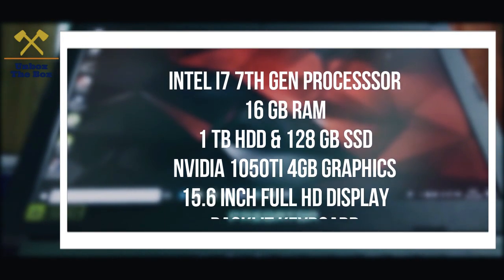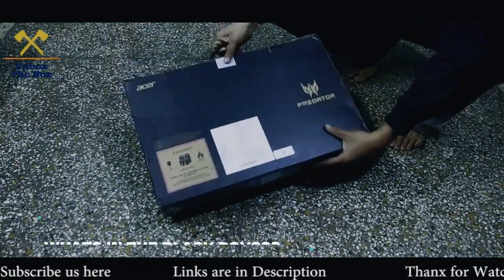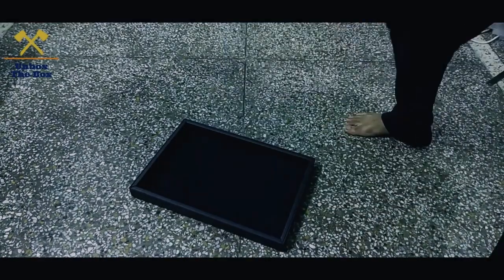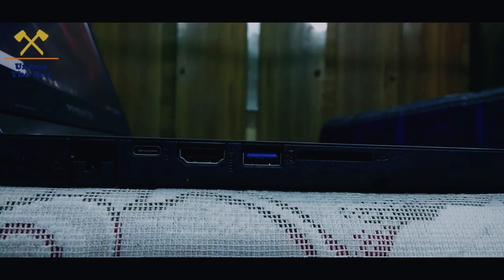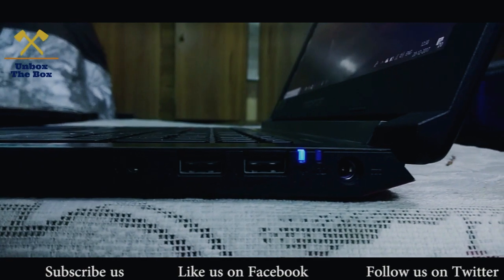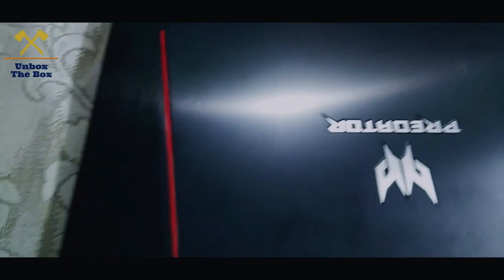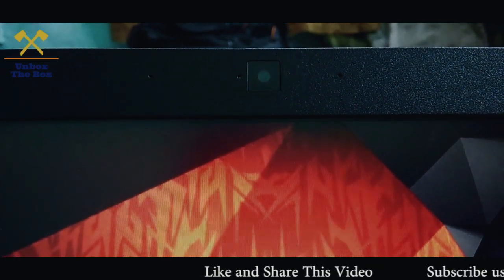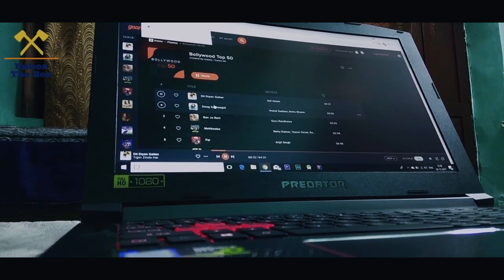Acer Predator Helios 300 Unboxing | My First Gaming Laptop 😍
Hello friends in this video I unboxed my first gaming laptop which is Acer Predator helios 300 with nvidia 1050ti 4 gb graphics card, intel i7 7th gen processor, 16 gb ram, 1 tb hdd and 128 gb ssd. This is the unboxing and first impressions video.

Friends, It is our channel. I bring a new tech video everyday here.